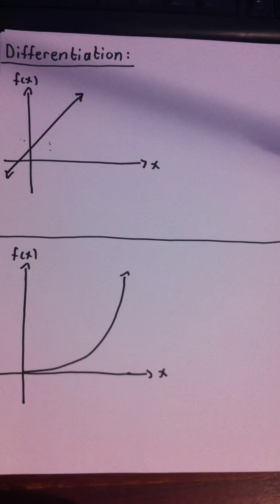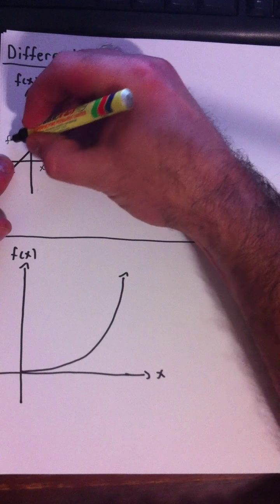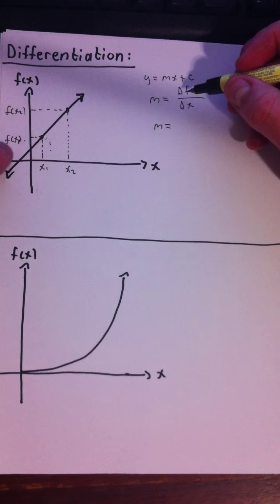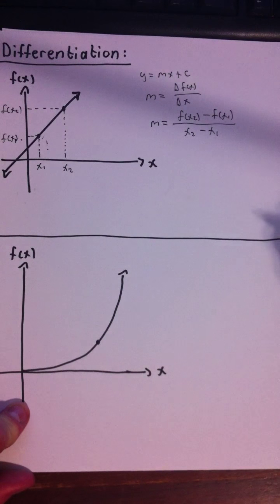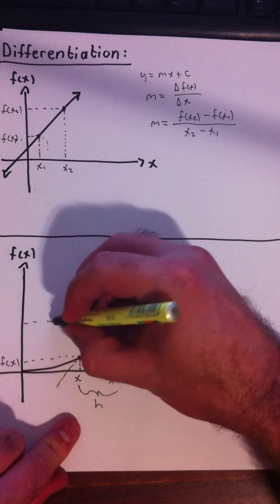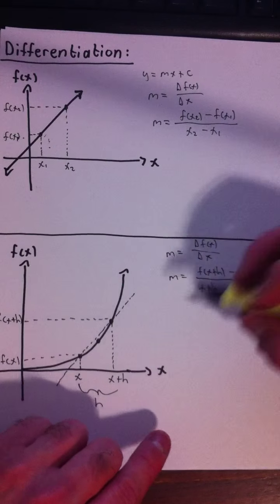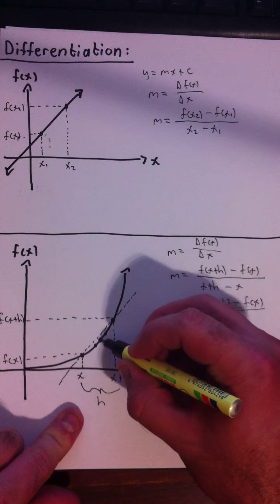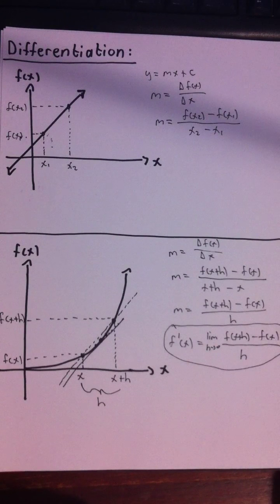1. Definition of Differentiation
We define what is meant by a derivative and we derive the formula for finding a derivative of a function.